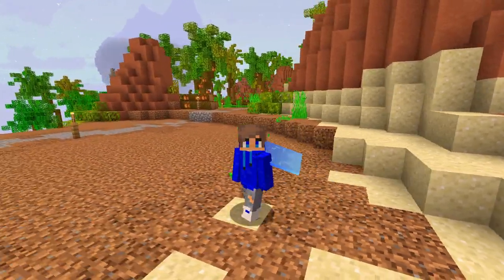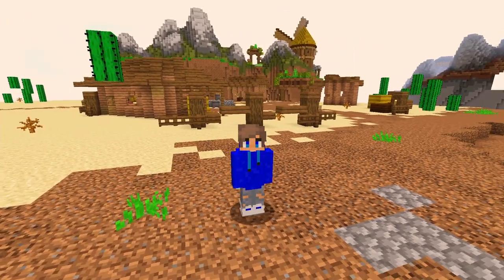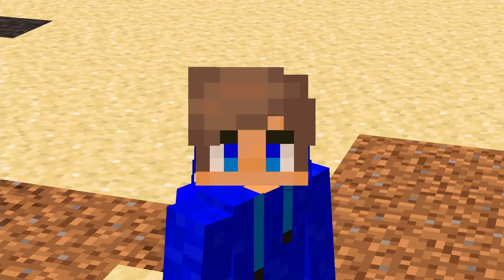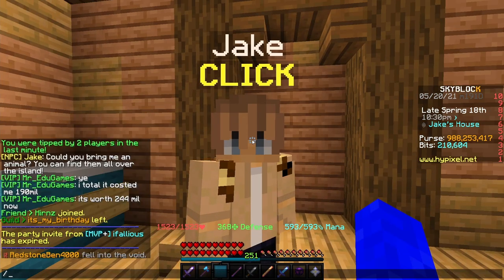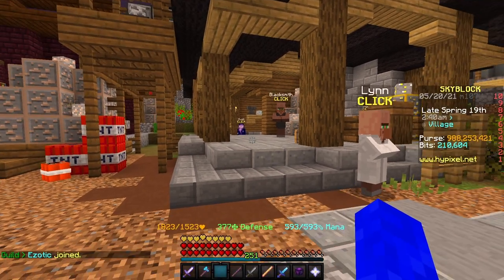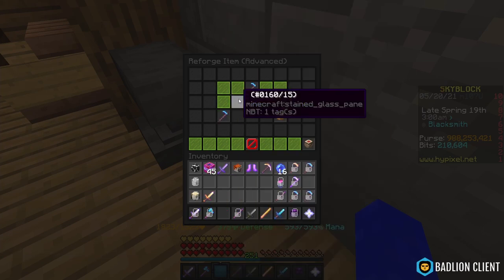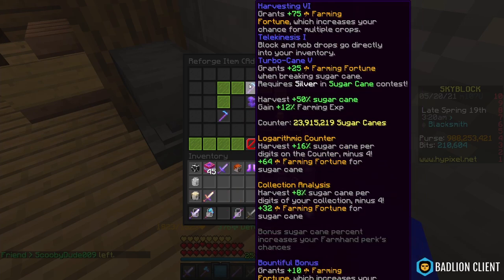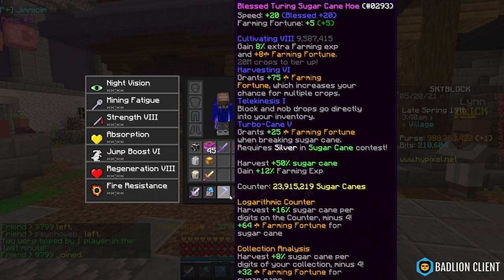How To Get The GOLDEN BALL Reforge Stone (Hypixel Skyblock)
Sorry if this video seems a bit rushed, thats because it is haha. Btw read pinned comment!

Also thanks to my friend _15mil_ for telling me that this information has been public (he found out from Cowshed discord server)

Shaders (Basic shaders from this video to play)